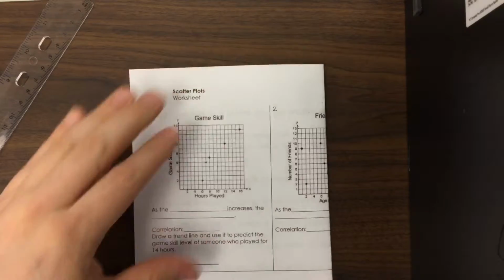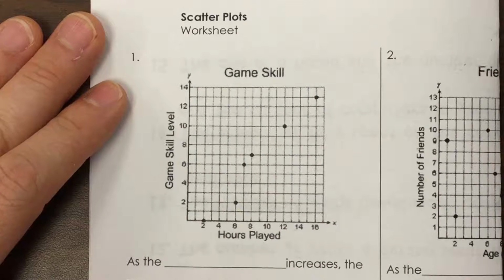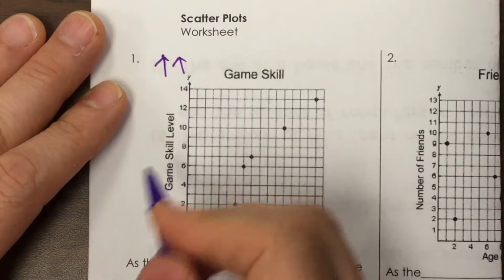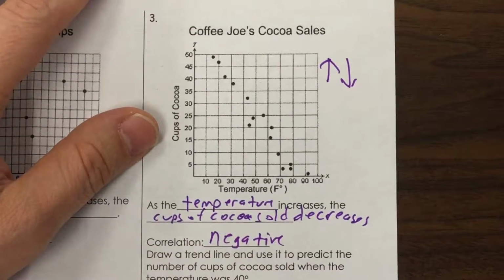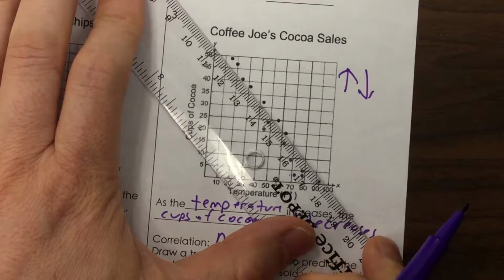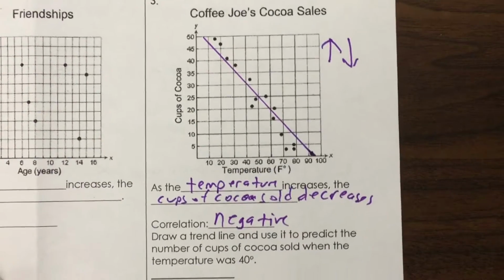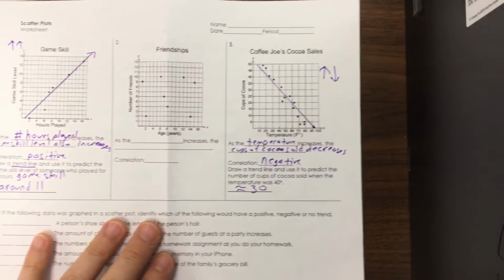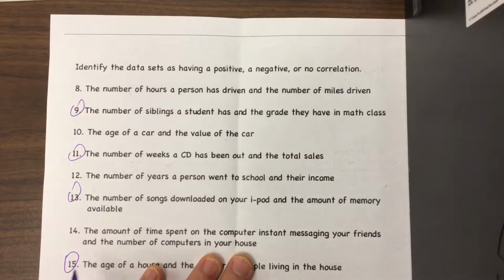HW HELP: Scatterplots Worksheet